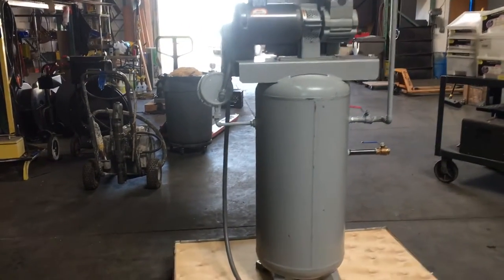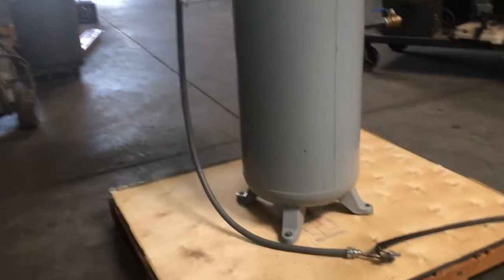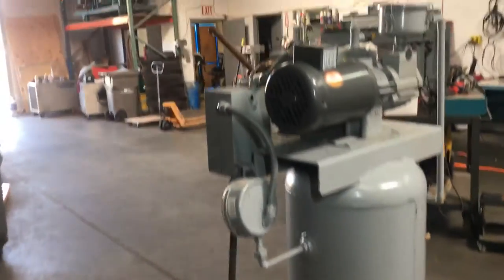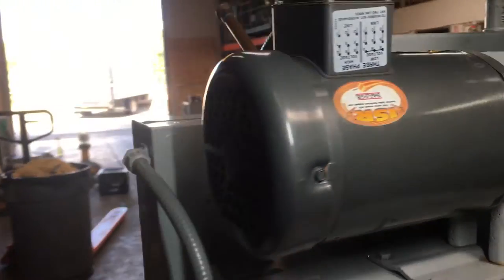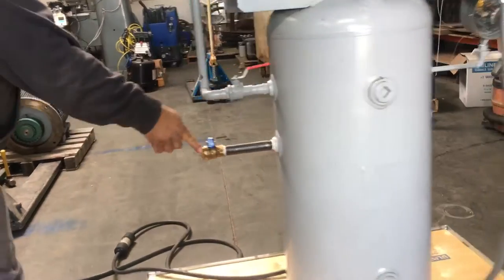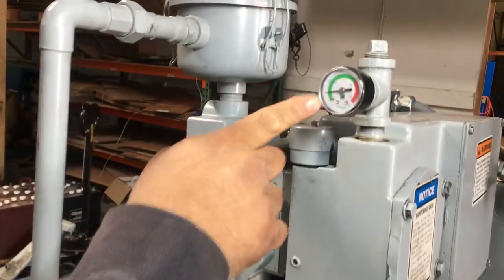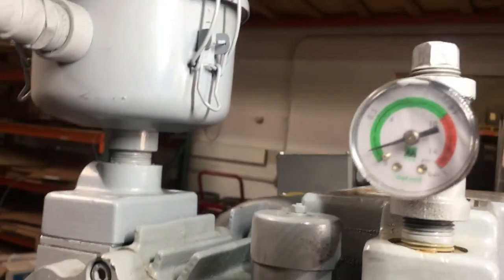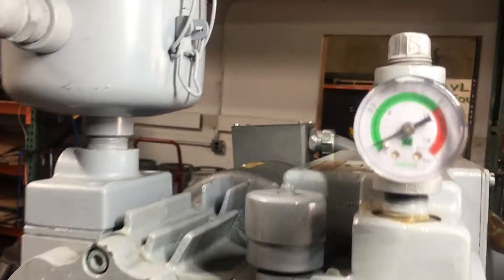Travaini Rotary Vane Oil Lubricated Vacuum Pump with Tank 1.5HP 208-230/460V